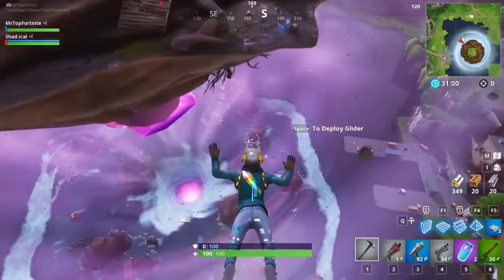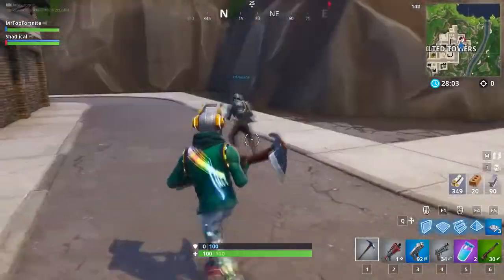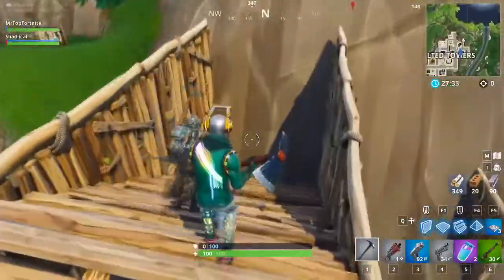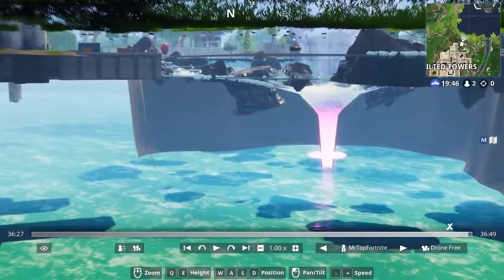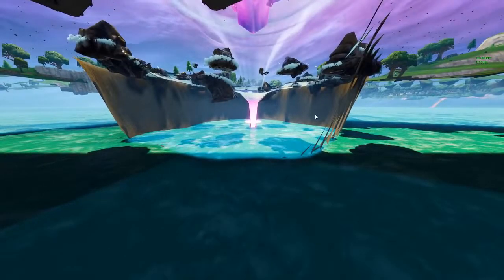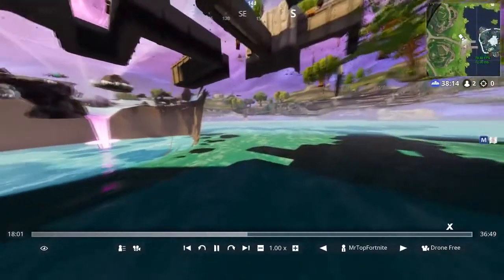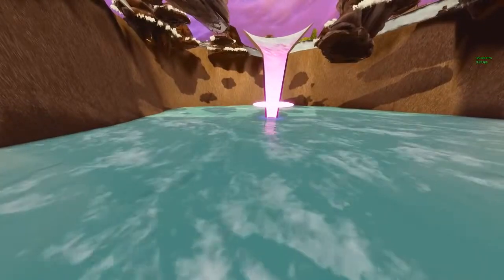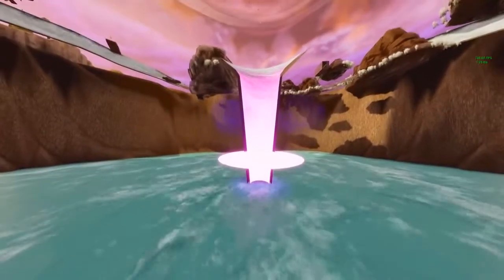I Glitched Inside VORTEX & Found This Fortnite Season 6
what wait what I don\'t think we\'resupposed to find this okay we justfigured out a way to get inside of theFortnight hole as you can see this holeright here with the new season sixupdate this is absolutely insane if youtry going under it you just get pushedback up to the top and guys we figuredout a way to get under I\'m joined by myfriend shadow Coll who figured this outare you readyyep pretty much I have absolutely noidea how to do this he is going to teachyou right now so what do we have to doalright so we\'re gonna have to go backto tilted towers I don\'t know if youguys saw my other video where go back in I\'m back inside of thereal map this is insaneI hope you all enjoyed this video guysif you want to see the season 6 spoilerI think it\'s a spoiler I\'m 95% sure dropa like on this video 20,000 likes andI\'ll release it go check out radicalschannel in the description down belowdude have you seen anything like thisbefore I haven\'t this is literally thecraziest thing this is a game changerwith fortnight season sick oh my goshalright hope you all enjoyed and I\'llsee you guys next time goodbye